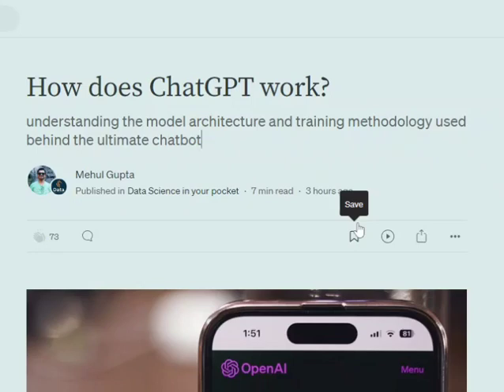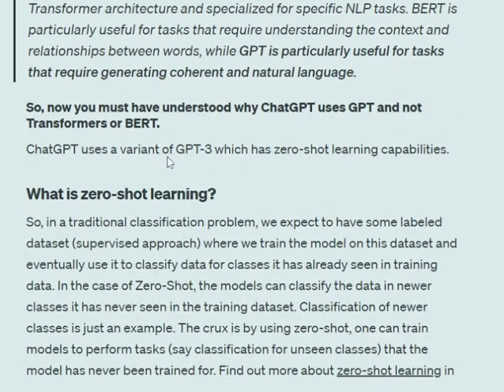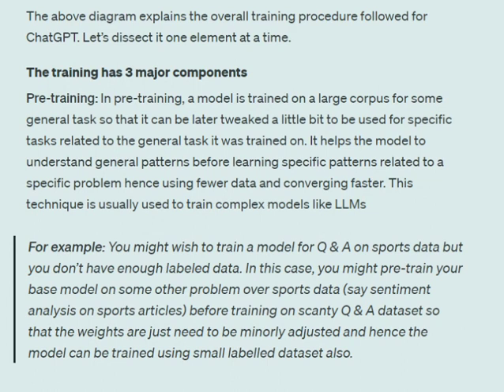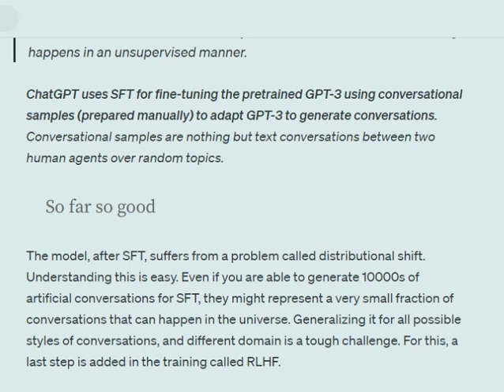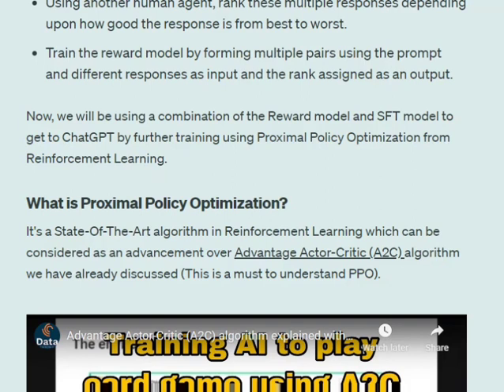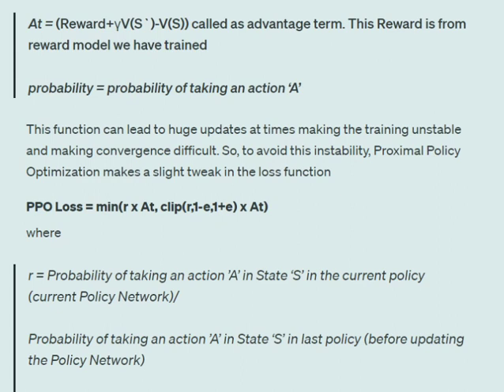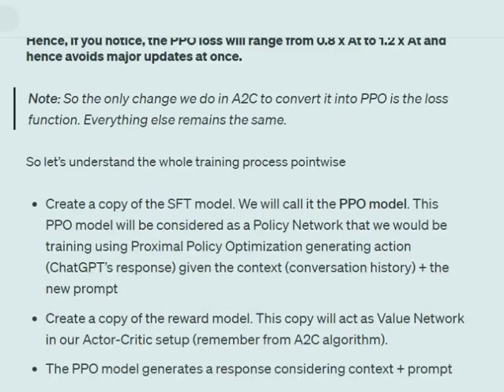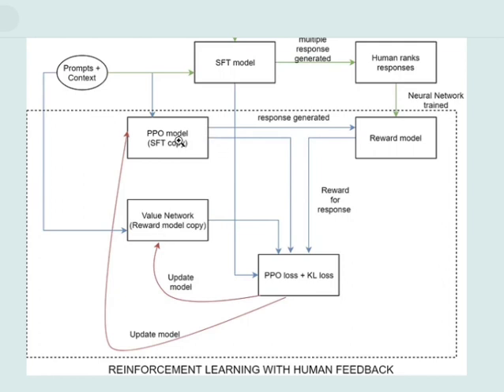How does ChatGPT work?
This video describes the models and the training process followed to train ChatGPT in detail.